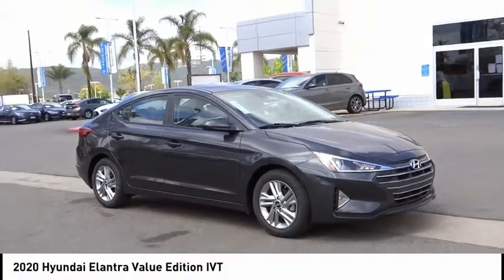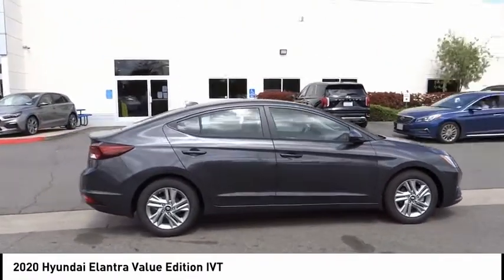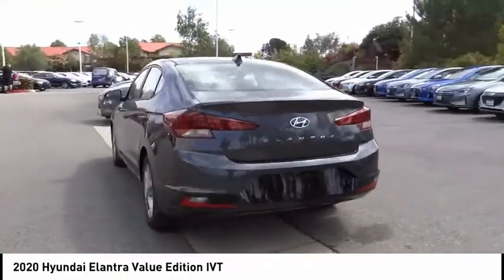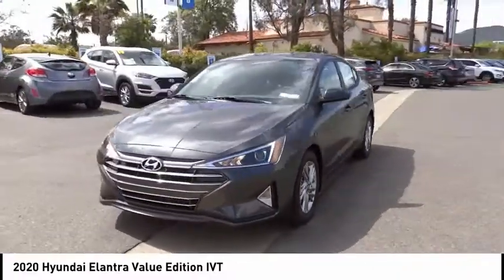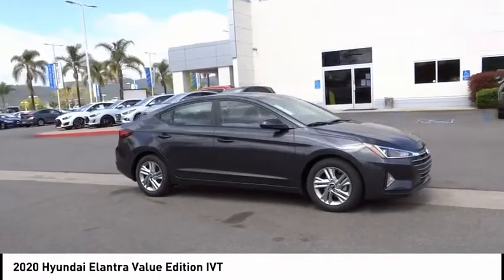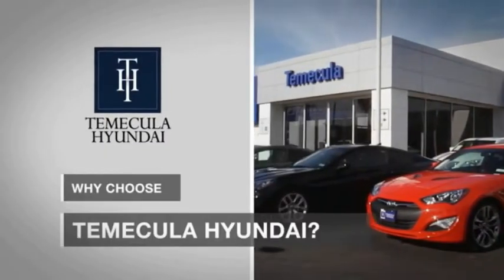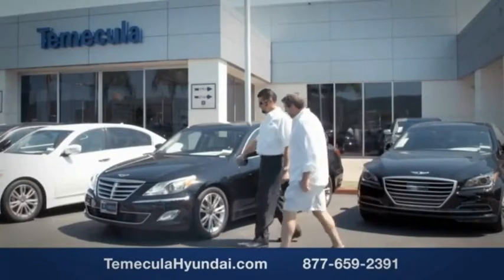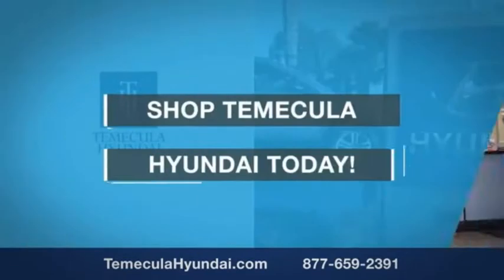2020 Hyundai Elantra TEMECULA MURRIETA MENIFEE HEMET CORONA ESCONDIDO 200973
2020 Hyundai Elantra VALUE EDITION IVT

Temecula Hyundai
27430 Ynez Rd.

TEMECULA HYUNDAI PROUDLY SERVING TEMECULA, MURRIETA, MENIFEE, HEMET, CORONA, ESCONDIDO, AND SURROUNDING SOUTHERN CALIFORNIA LOCATIONS. THIS GRAY 2020 Hyundai ELANTRA IS EQUIPPED WITH A Engine: 2.0L DOHC 16V 4-Cylinder D-CVVT MPI, TRANSMISSION, AND RECEIVES AN ESTIMATED 30 City/40 Hwy MPG. 2020 Hyundai ELANTRA VALUE EDITION IVT 2020 Hyundai Elantra Value Edition Gray Value Edition 4D Sedan 2.0L 4-Cylinder DOHC 16V FWD IVT 30/40 City/Highway MPG All sale prices exclude leases. All prices plus sales tax, license fees, $85 doc fee and any other government fees. Dealer installed accessories extra. Must finance with Hyundai motor finance using standard rates on approved Tier 1 credit. This Vehicle is Located at: Temecula Hyundai, 27430 Ynez Road, Temecula, California 92591. Dealer Installed accessories are optional and may be purchased for an additional charge.All prices subject to government fees and taxes, any finance charges, any dealer document preparation charge, and any emission testing charge.While we make every effort to ensure the data listed here is correct, there may be instances where some of the factory rebates, incentives, options or vehicle features may be listed incorrectly as we get data from multiple data sources. PLEASE MAKE SURE to confirm the details of this vehicle (such as what factory rebates you may or may not qualify for) with the dealer to ensure its accuracy. Dealer cannot be held liable for data that is listed incorrectly. Price includes: $1000 - Retail Bonus Cash. Exp. 04/30/2020 $500 - HMF Standard Rate Bonus Cash . Exp. 04/30/2020 Stock #: 200973 | VIN: 5NPD84LF2LH597242 | 2020 Hyundai Elantra Value Edition IVT POWER WINDOWS TRACTION CONTROL Temecula Hyundai FOR DRIVERS IN THE GREATER TEMECULA, MURRIETA, MENIFEE, HEMET, CORONA AND ESCONDIDO AREAS, YOUR SOURCE FOR INCREDIBLE HYUNDAI MODELS IS TEMECULA HYUNDAI 27430 YNEZ RD TEMECULA, CA 92591